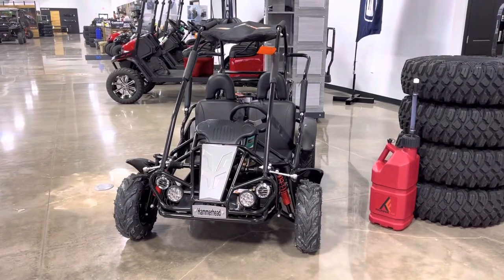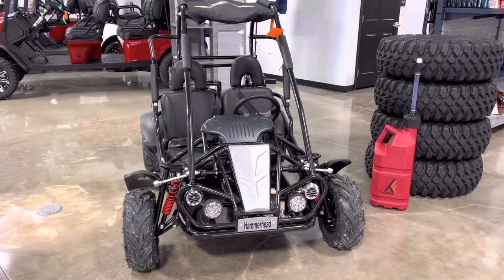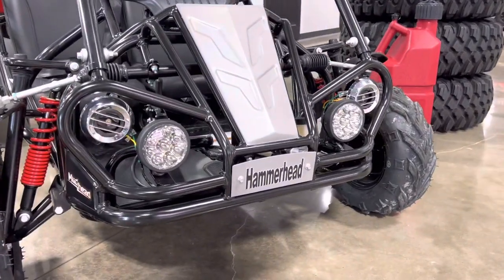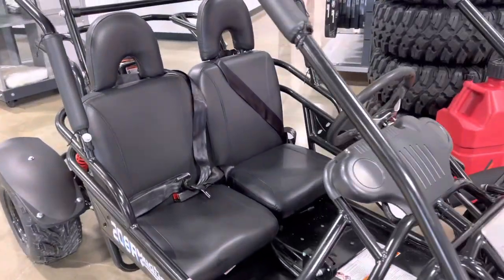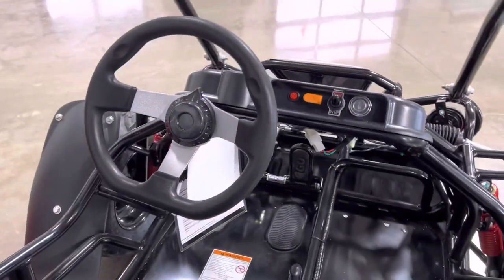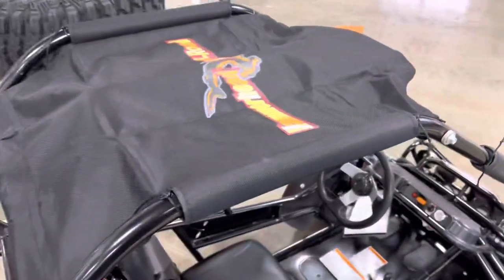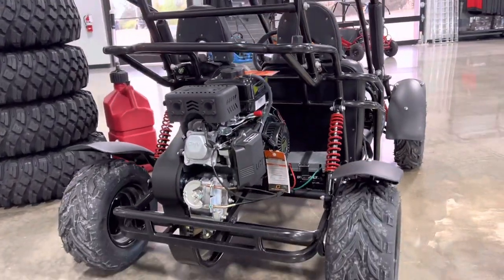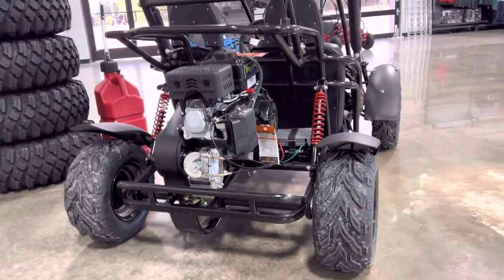2022 Hammerhead Mudhead 208R Go-Kart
Y’all check out these brand new 2022 Hammerhead Mudhead 208R’s we have in stock. The perfect youth go cart ready to rip. Come check them out in person at Jack Rabbit Offroad in Marshall or Huntsville, TX